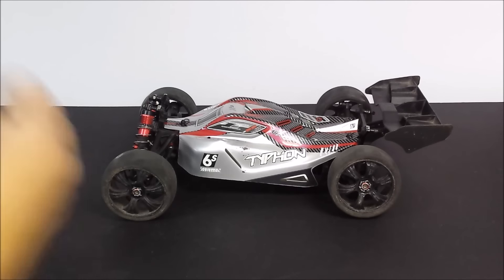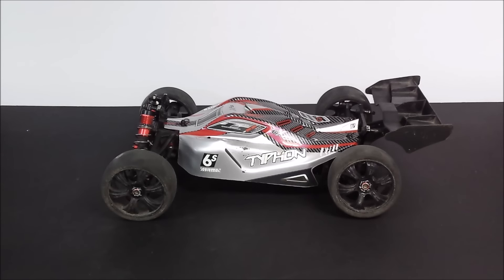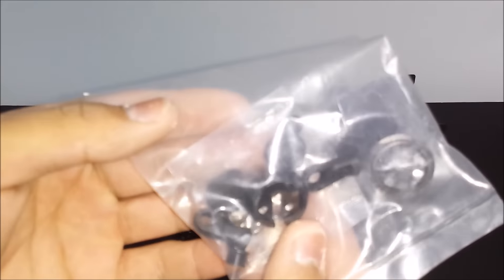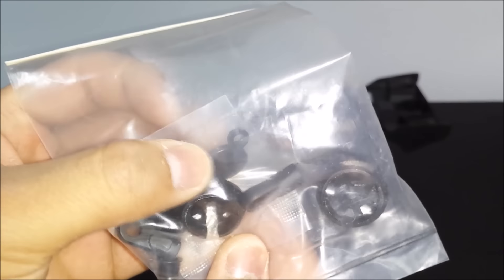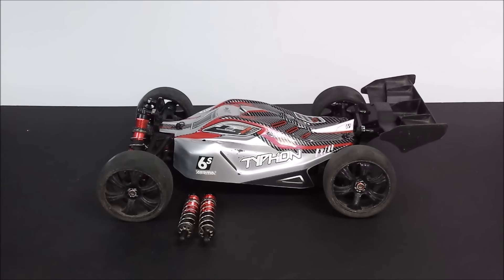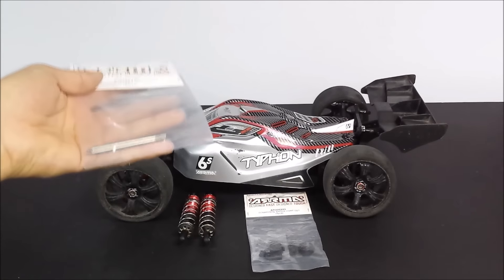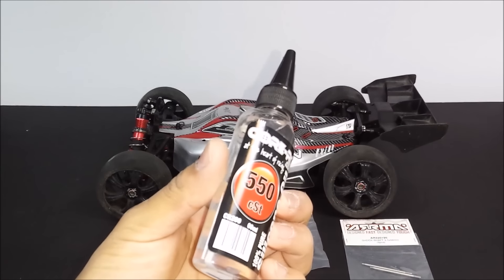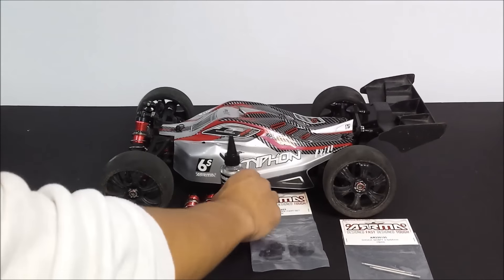RC Workshop: A Shocking Workshop Arrma Typhon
Hi all in this RC Workshop i will be going through the process of re-building my Arrma Typhon shocks, as you see the process is very simple i also go over some simple techniques on how to fill your shocks with oil. Hope you enjoy the video :)

Parts Codes:
AR330195 - Shock Shaft 3.5x63mm
AR330203 - Shock Part Set Compostite

If you are into gaming please go and check out my friends gaming channel featuring yours truly :)